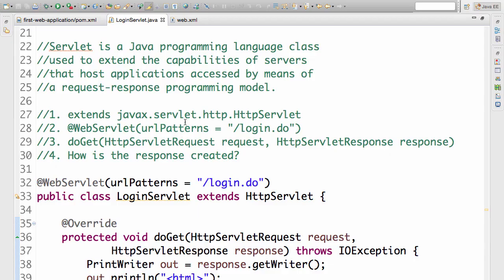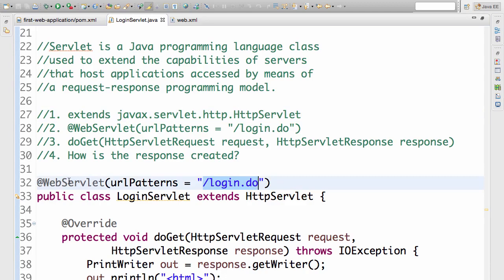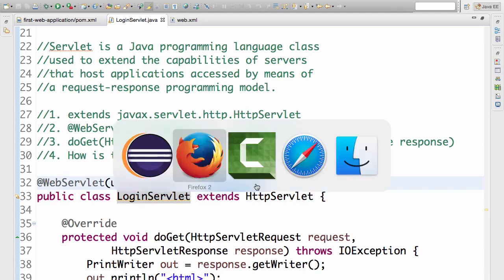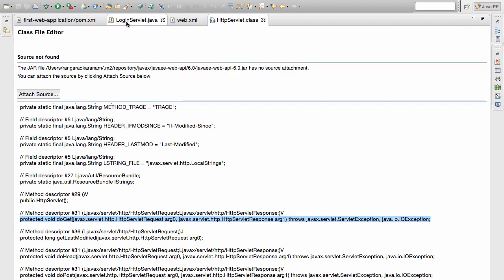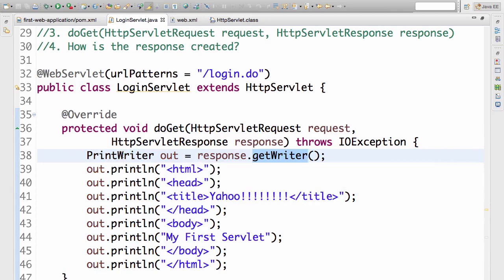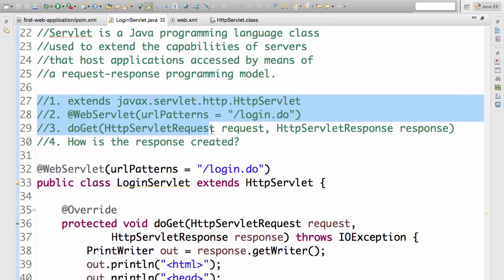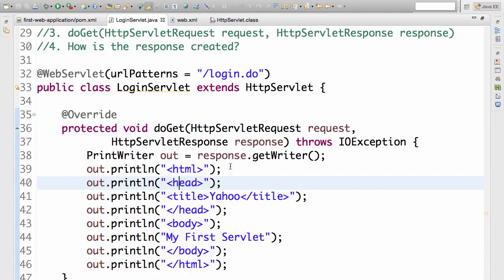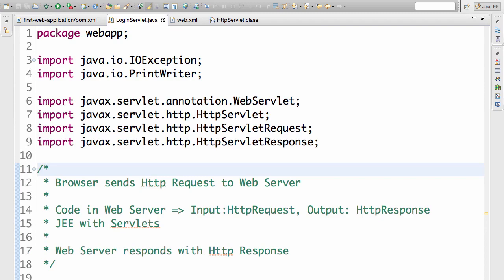Spring framework Tutorial (071 Step 01 Theory 4 Understand Your First Servlet LoginServlet)